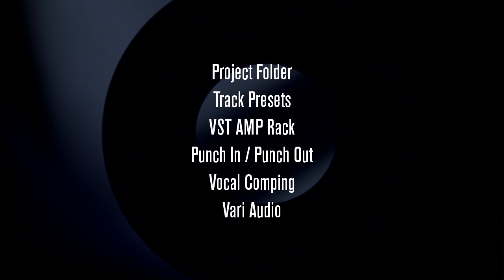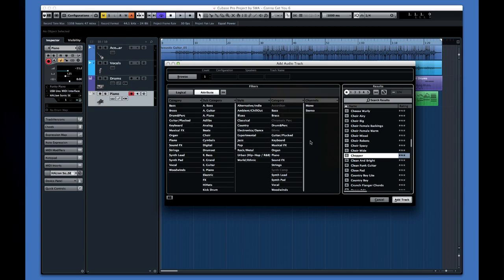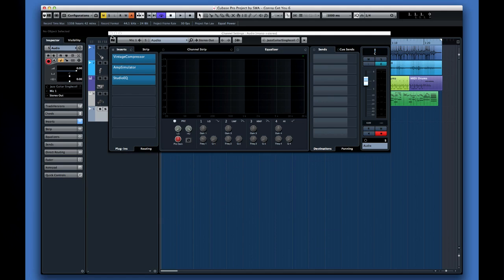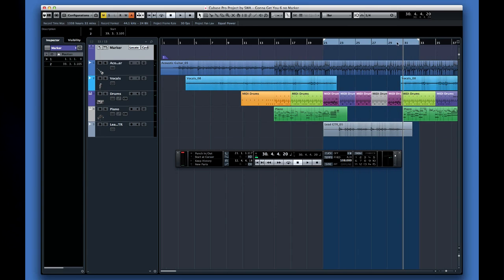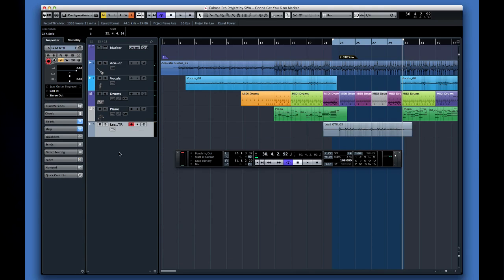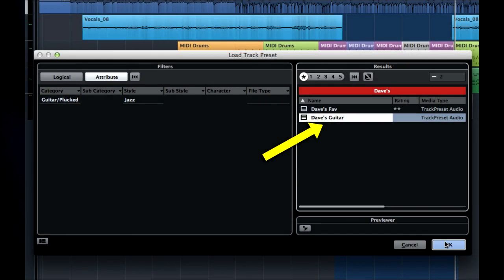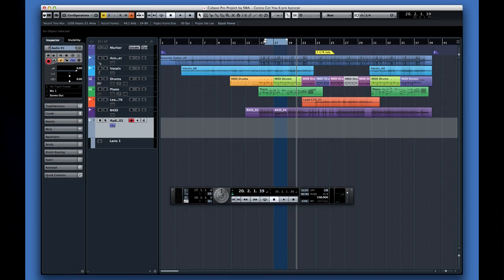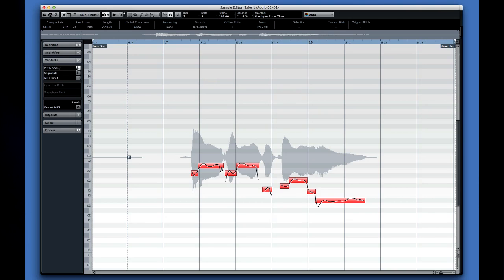How to Perform Advanced Audio Recording in Cubase | Getting Started with Cubase Pro 8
This video’s all about audio recording. Let’s take a look at creating audio tracks and using audio track presets and we’ll also show you how to process vocals in Cubase 8. And after you’ve gotten the hang of recording audio into Cubase, you can move on to the many other videos. Enjoy!